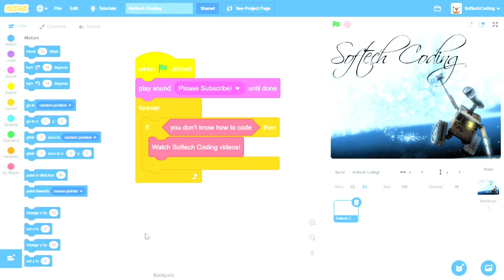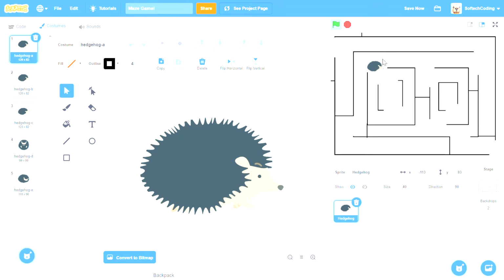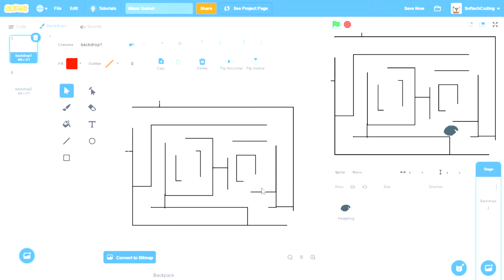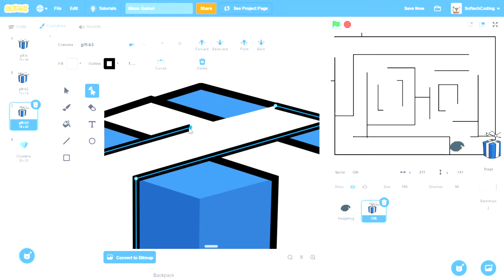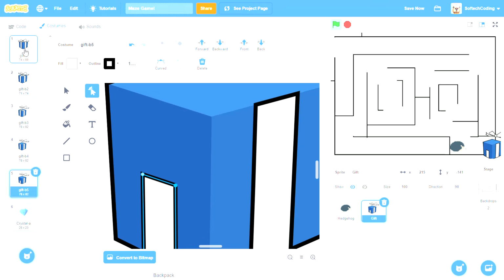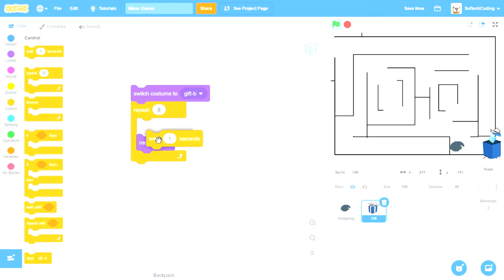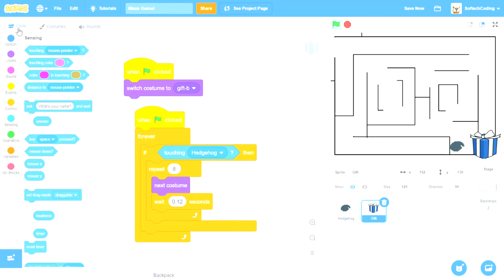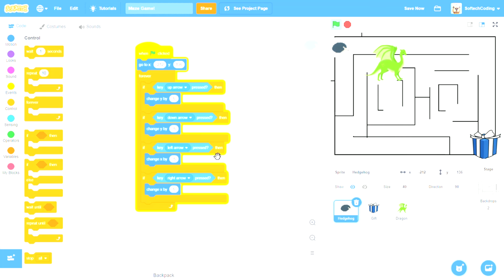Coding in Scratch! Episode #18 How to Code a Maze Game!🔍Part 2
Want to learn how to Code in Scratch? Join Softech Coding in this Easy to Follow tutorial on how to Code a Maze Game!🔍Part 2